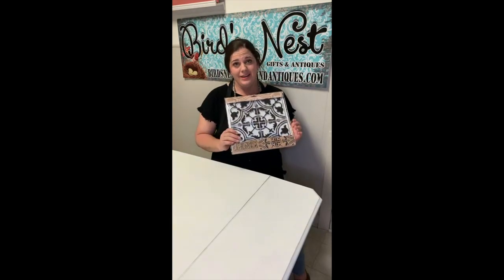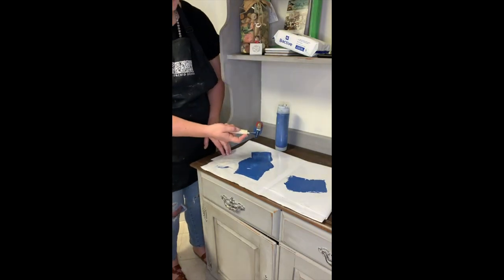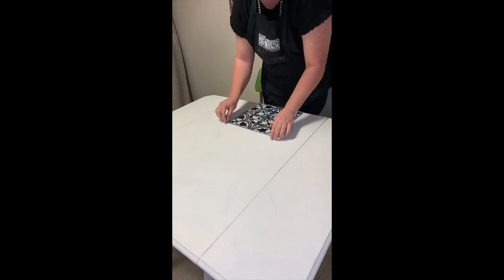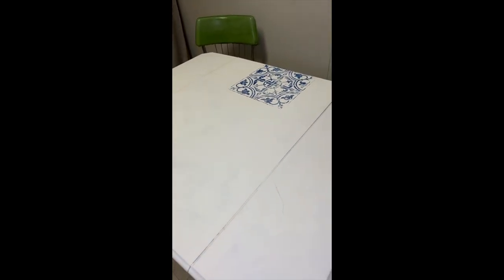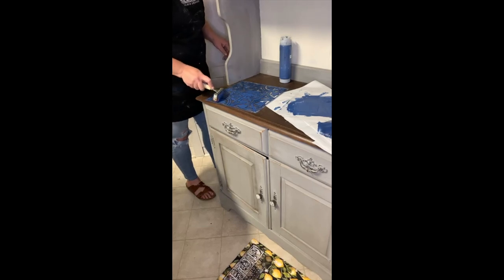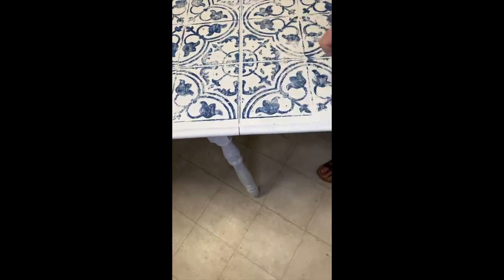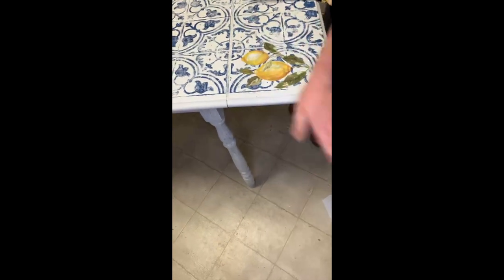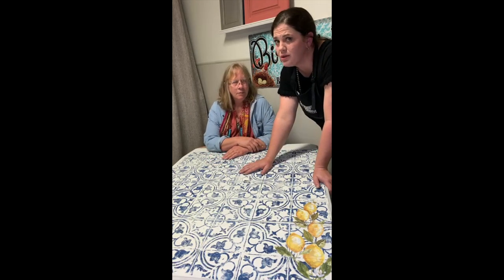Furniture Makeover: Trash to Treasure Drop Leaf Table with IOD Transfers & Stamps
Don't get intimidated by big furniture pieces at thrift stores! YOU CAN MAKE THEM BEAUTIFUL with Iron Orchid Designs! See just how easy it is in this painted table makeover where a plain, old drop-leaf table is transformed with some IOD stamps and furniture transfers.

In this edited Facebook Live tutorial by IOD stockists (and mother-daughter duo) Robin and Crissy of Bird's Nest Gifts & Antiques in Bryant, TX, they pre-prepped the table with a coat of antique white paint.

Using china blue chalk-style paint, they stamped the top to make it look like old European tile. Then they rubbed on handpainted lemons with luscious green leaves and little white blossoms for a pop of color.

If you love the yellow and blue decor combo - you're gonna love this trash to treasure look inspired by old china plates.

This technique with the Cubano stamp can also be used to make cheap tile look expensive - whether it's on a floor (hello, paint your laminate or vinyl floor and stamp) or you want to update an outdated tile backsplash. There are just so many possibilities! (To see it on a floor, check out this video

IOD Moulds, IOD Stamps, and IOD Transfers are sold exclusively through approved stockists.

Please check our store locator to find a brick-and-mortar store near you

Iron Orchid Designs products used in this DIY home decor project:
IOD Cubano Field Tile Stamp
IOD Lemon Drops Transfer (you only use a little bit of the transfer for this DIY home decor project)
IOD Brayer

Contents
0:00 - Welcome to Cubano and Lemon Drop Leaf Table Table Makeover!
0:25 - The Cubano Stamp
1:01 - The Lemon Drop Transfer
1:40 - The IOD Brayer
1:55 - Why use paint with a Stamp?
2:52 - Prepare the paint and IOD Brayer
4:06 - Use the IOD Brayer to Apply Paint to Cubano Stamp
5:28 - Stamp- Commit and Don't Shift!
6:49 - What if the Stamp is too light?
8:07 - Why not use a Stencil?
8:53 - Load Stamp again with Paint and Repeat
11:33 - How to line up the Cubano Stamp
12:26 - How to Stamp Edges with the Cubano Stamp
15:14 - Preparing the Lemon Transfer
16:00 - Apply the Lemon Transfer, After the Paint is Dry
18:06 - Burnish the Lemon Transfer
19:13 - How to Handles Cracks when Applying a Transfer
21:40 - Add more Lemons, Seal and Distress